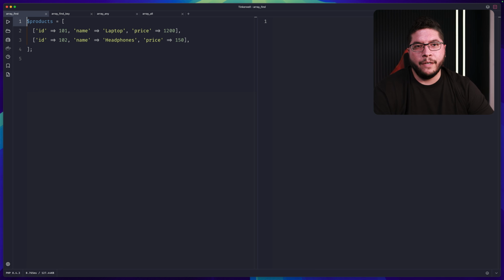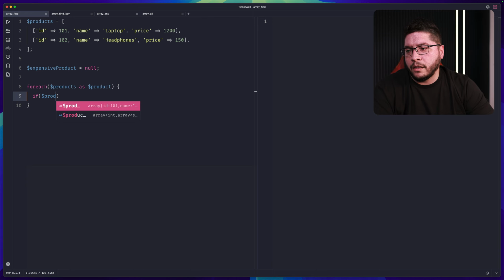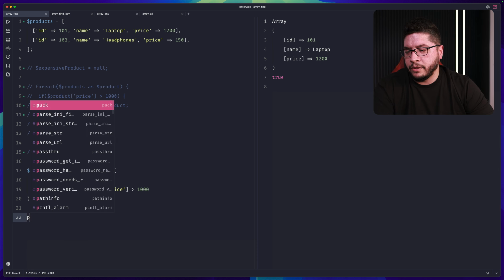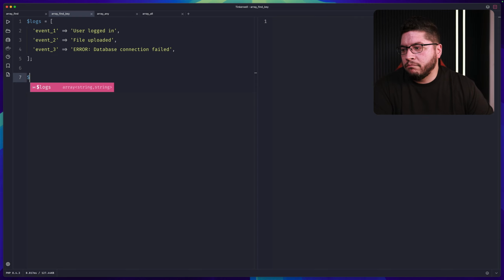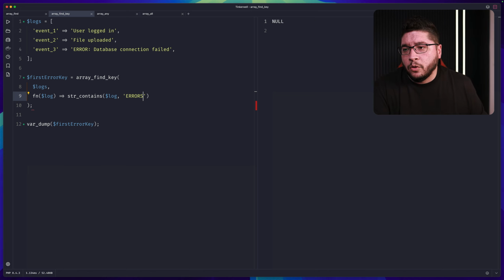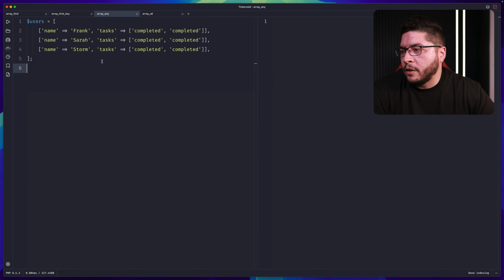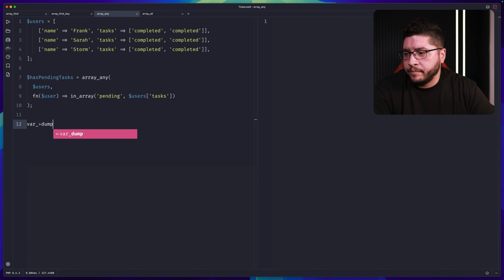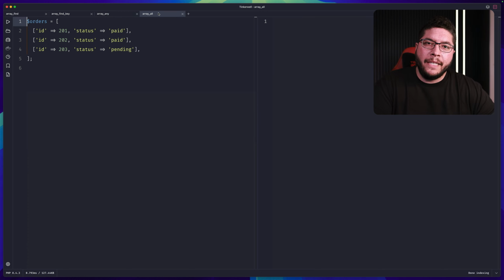PHP 8.4: New Array Functions You Need to Know!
Discover PHP 8.4's new array functions that simplify your coding life! Learn about array_find, array_find_key, array_any, and array_all for cleaner and efficient code.

00:00 Introduction
00:21 Array Find
02:20 Array Find Key
03:54 Array Any
05:28 Array All
06:39 Conclusion